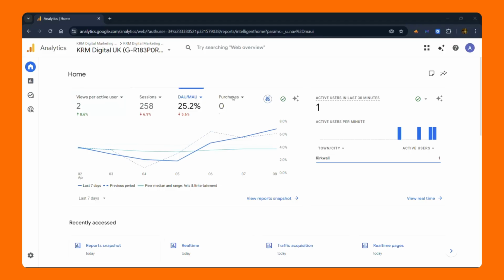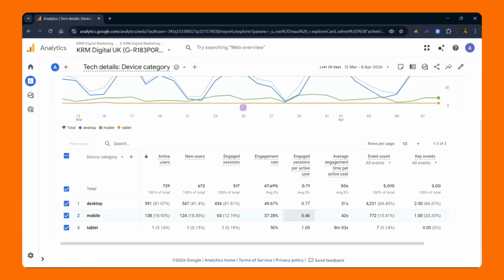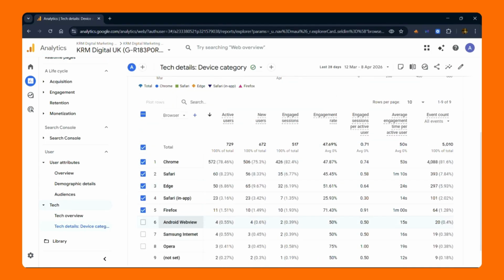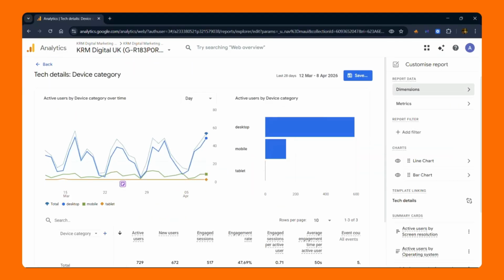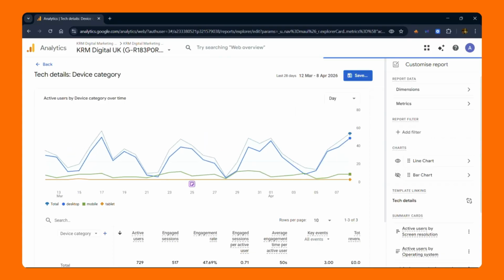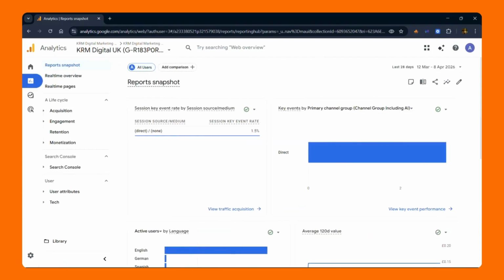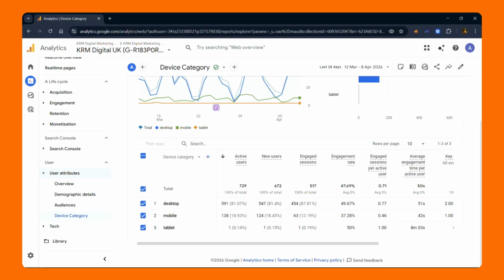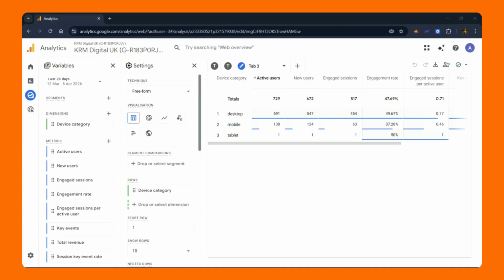GA4 Device Category Report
In this video guide I will provide a clear walk through on how to locate and utilise the Device Category Report in Google Analytics 4 (GA4). Since GA4's interface differs significantly from Universal Analytics, the lesson focuses on finding "hidden" device data and customising the interface so that insights regarding mobile, desktop, and tablet users are always just a click away.

What you’ll learn in this video:
🤓 Locating Device Data: How to navigate through the Tech Overview and Tech Details sections to find where Google stores specific hardware and platform information.
🤓Customising Default Views: Techniques for changing the primary dimension of a report (e.g., from "Browser" to "Device Category") and saving it as the default to save time in future sessions.
🤓Building Custom Reports: How to use the Library feature to create, rename, and add a dedicated Device Category report to your main navigation menu.
🤓Advanced Analysis with Explorations: How to instantly turn a standard report into a "Path Exploration" or "Free Form" exploration for deeper, visual analysis of user behaviour across different devices.

Why this matters for your SEO:
✅Device category data matters for SEO because it identifies how different hardware impacts user experience, helping you prioritise technical optimisations for the platforms that drive the most engagement.

Chapters:
0:04 Introduction
0:42 Google Analytics Interface
0:53 Device Category, where to find it?
2:08 Tech Details
2:55 Create a Customer Report
4:25 Creating a Collection
5:14 Further Learning
5:35 Quick Tip
6:00 Recap

💌 Free Insights: Get our best marketing advice in your inbox.
🚀 GA4 Training: Become the smartest person in the room. Start the course
💡 Direct Expert Advice: Skip the struggle.